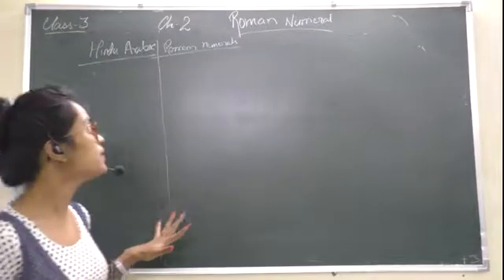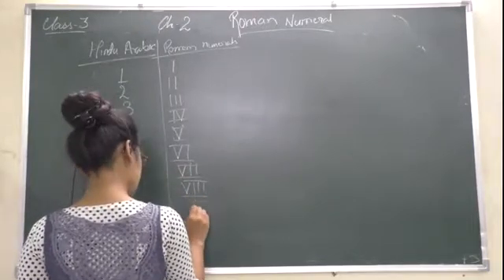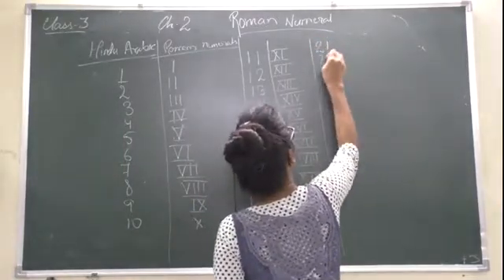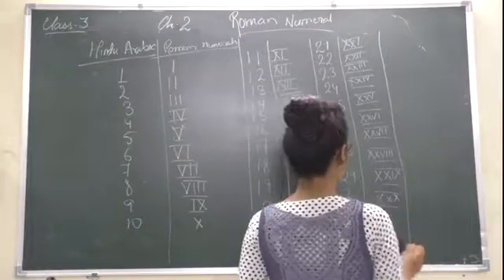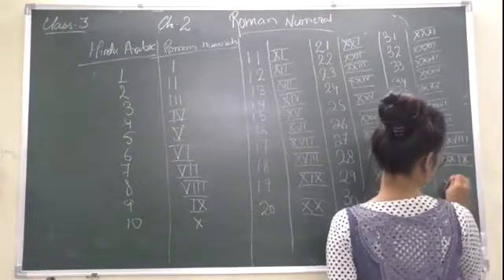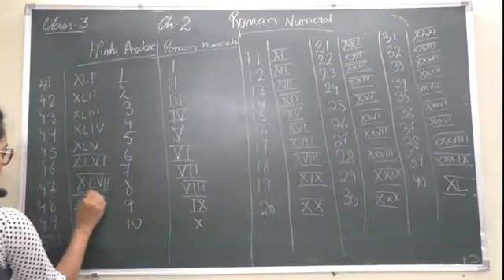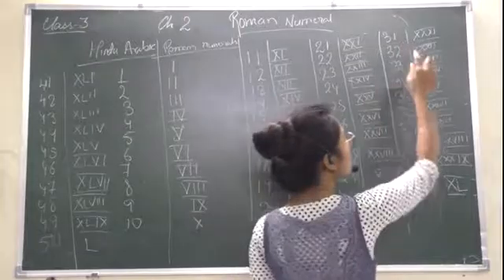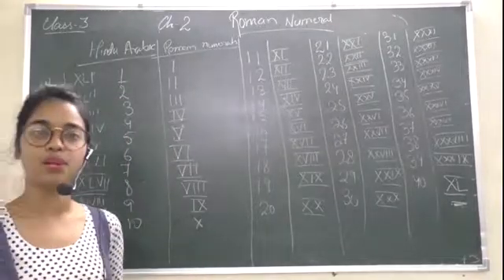""HINDU ARABIC TO ROMAN NUMERICAL" IN ROMAN NUMERICAL CLASS 3 MATH CBSE BY PRIYANKA MAM